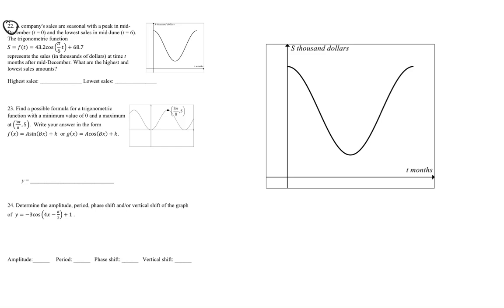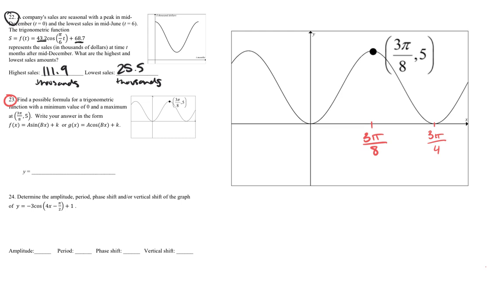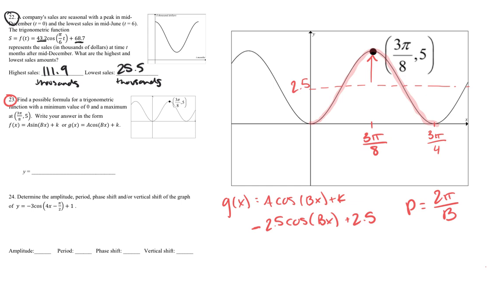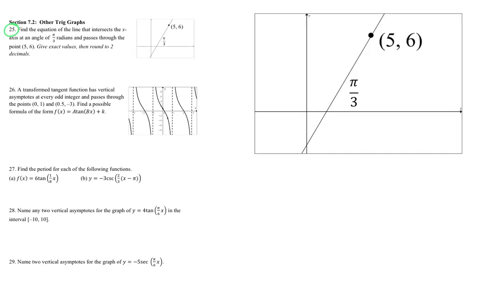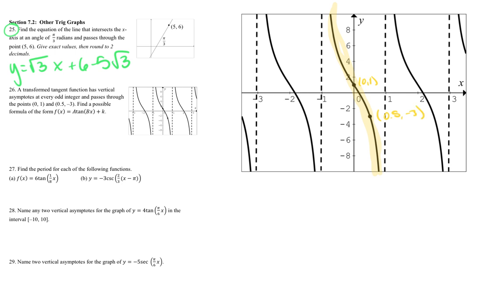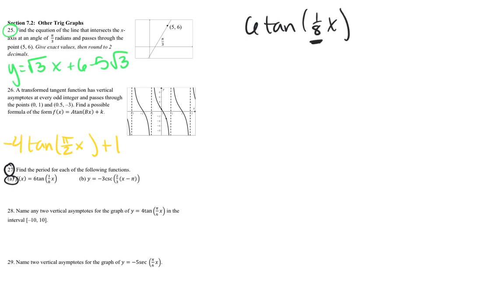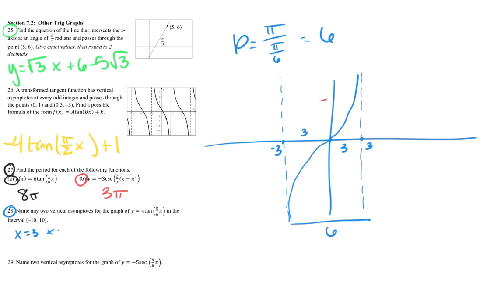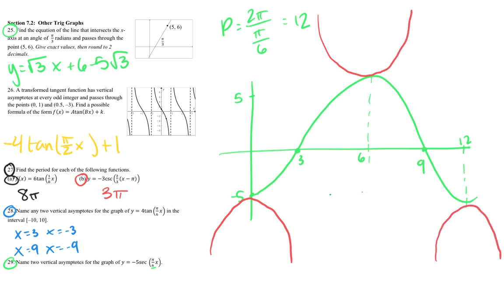1813_Ex3 Review_F24 Part 3